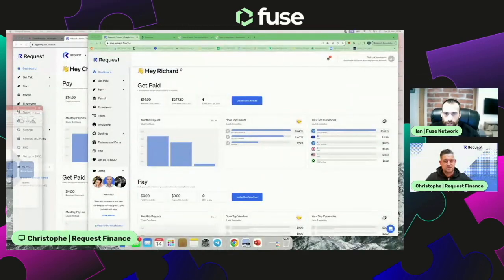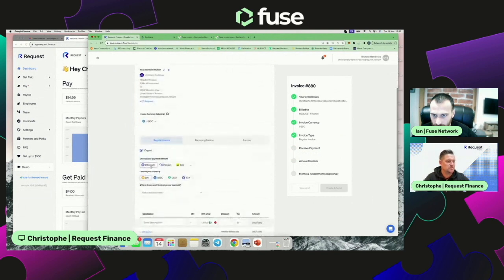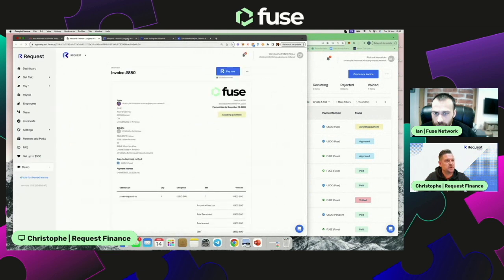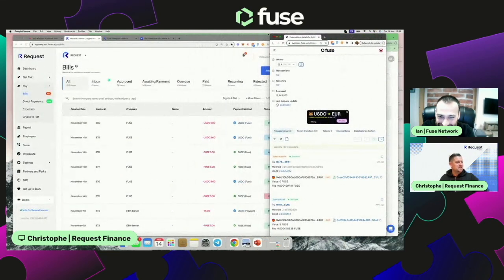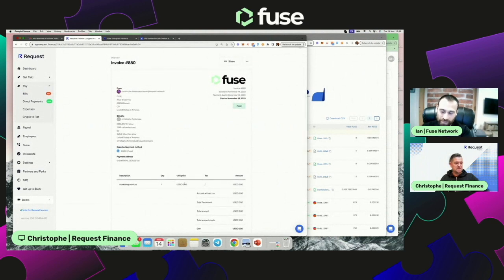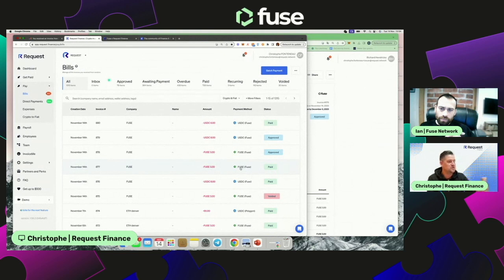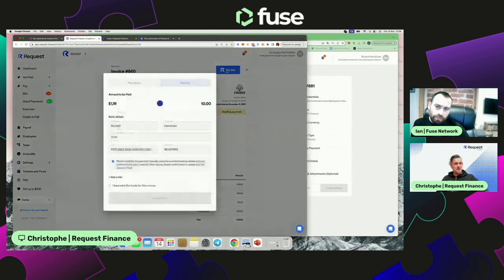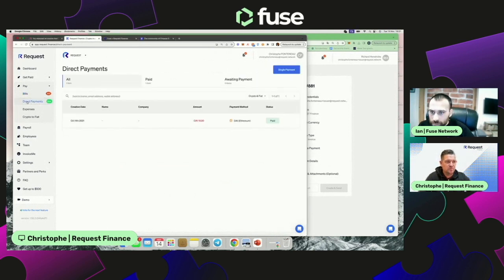Crypto Invoicing, Payroll & Expenses Made Easy on Fuse Network w/ Request Finance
Request Finance integrates with Fuse Network to simplify and revolutionize payment processing for businesses and merchants using crypto.

It’s easy to start using Request and creating invoices on Fuse Network in FUSE or stablecoins such as USDC, USDT, and more currencies.

Fuse Network is a unique blockchain that bridges the gap between crypto and the real world. The platform has features and tokens to help you create a crypto economy. They have been in the blockchain space for a long time and are working tirelessly to upgrade the features of their products.

Fuse’s approach to bringing crypto payments and DeFi to the masses empowers other projects, businesses, organizations, and communities to adopt crypto payments and DeFi.